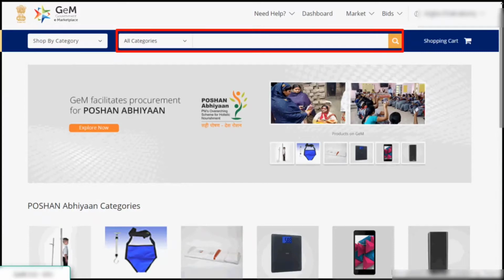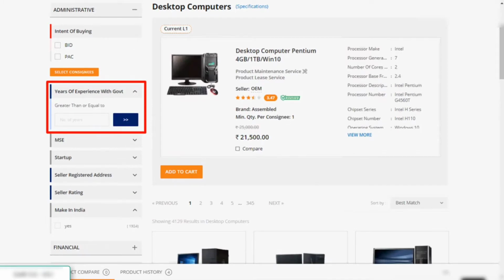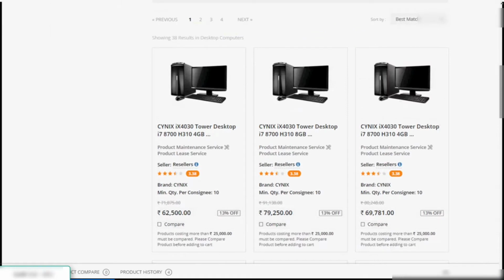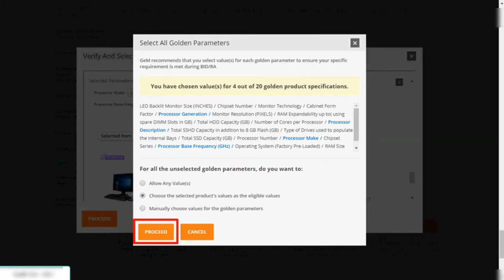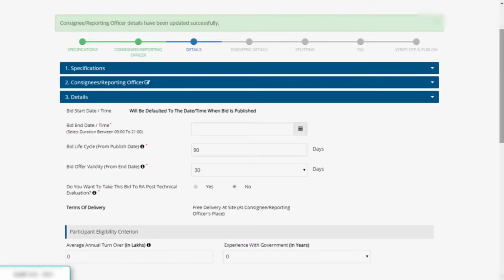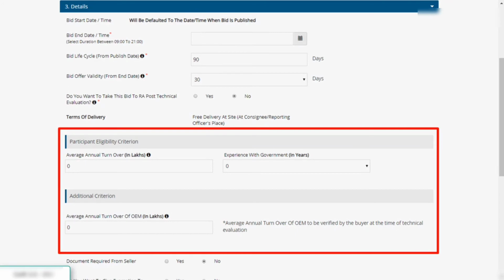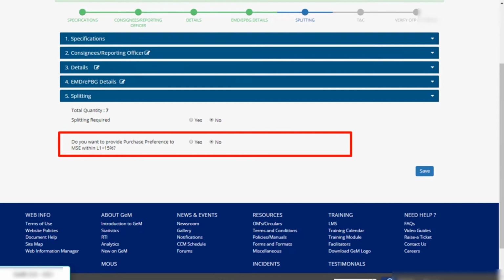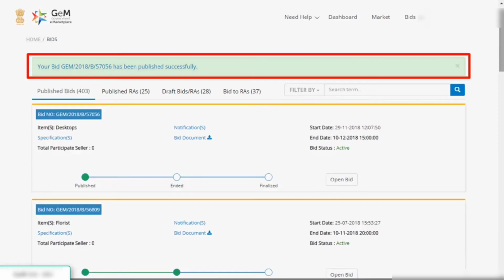Bid creation product in gem portal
Video is for educational purpose only .Copyright Disclaimer under Section 107 of the copyright act 1976, allowance is made for fair use for purposes such as criticism, comment, news reporting, scholarship, and research.